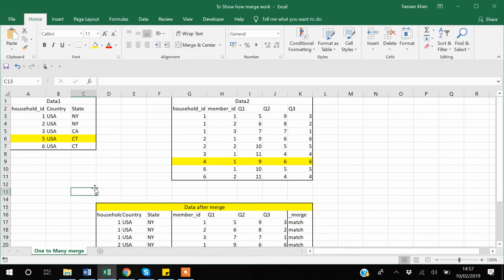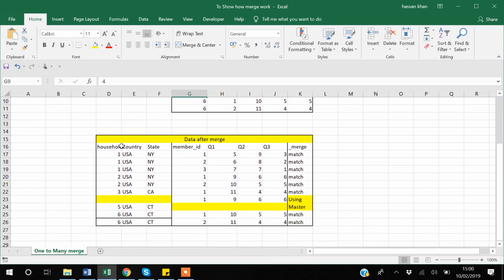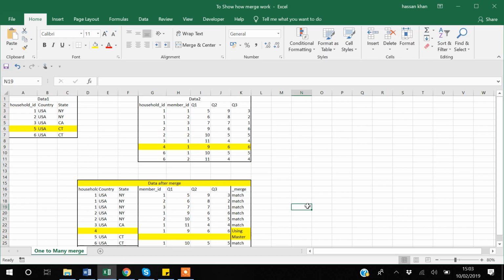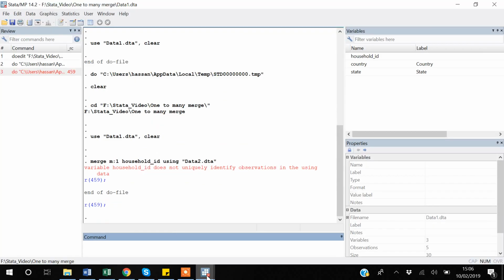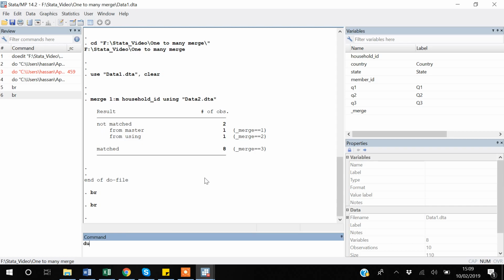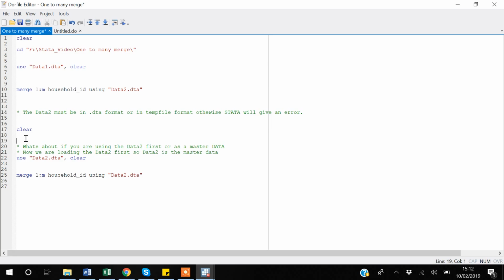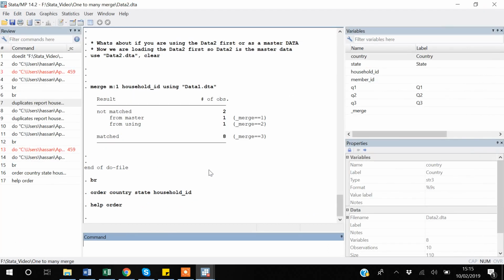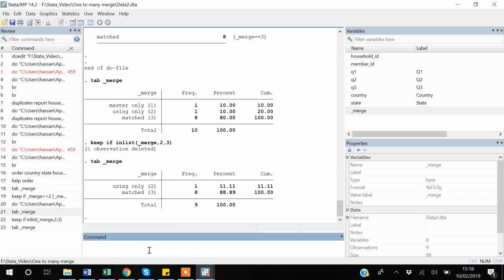9. Stata One to Many (1:m or m:1) merge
In this video, we discussed how to do one to many merge in Stata and the things need to be considered before merging data sets like which variable are identifier variable and what should be the format of the files you are going to merge.
Thanks